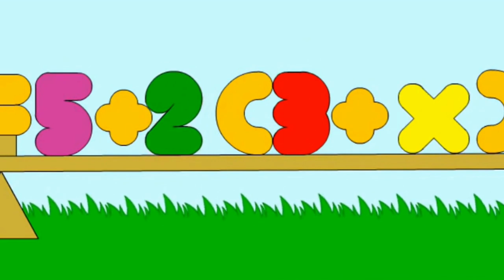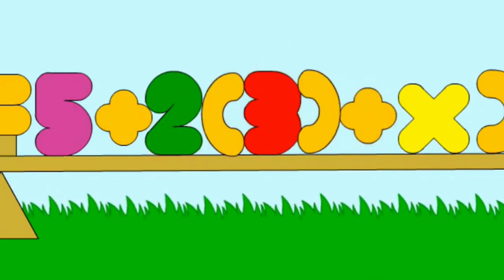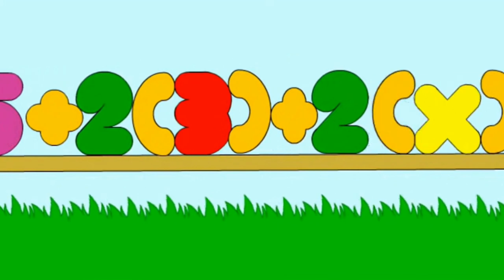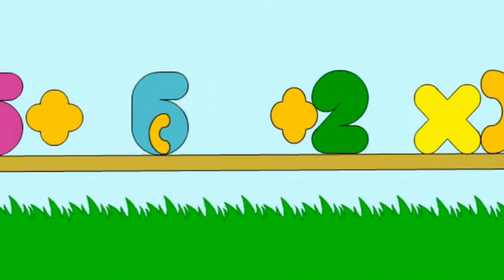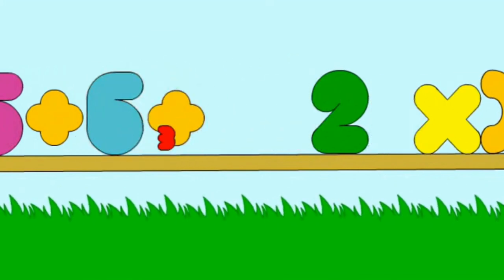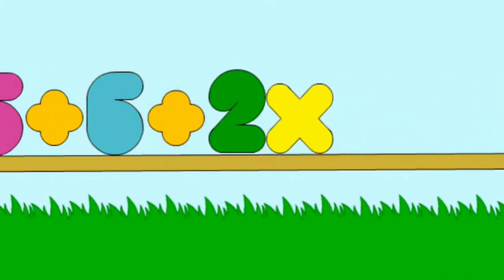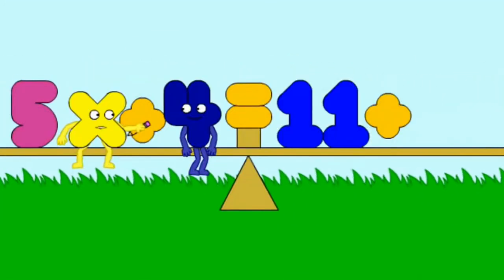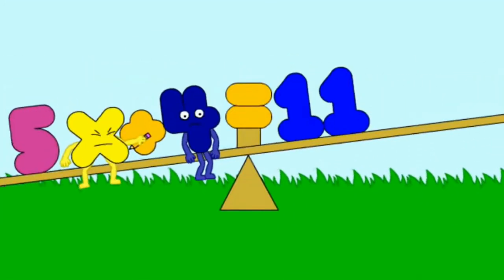X Finds Out His Value But Only When Five Is On Screen.